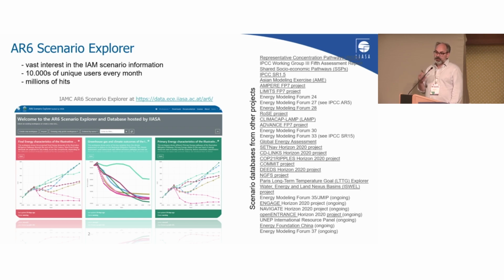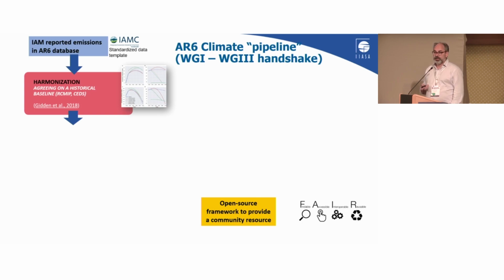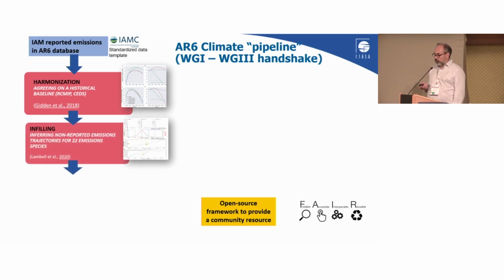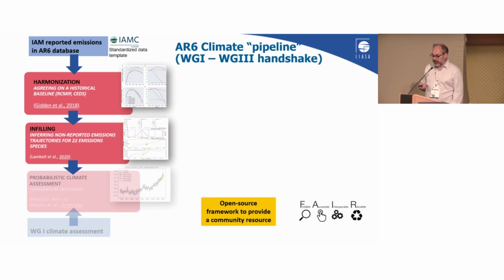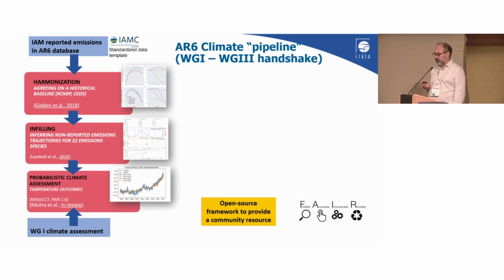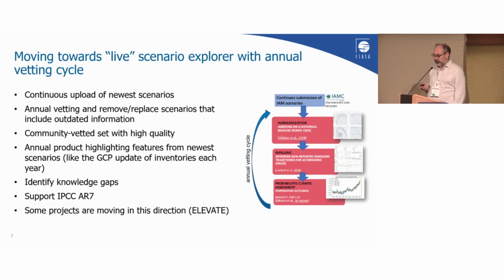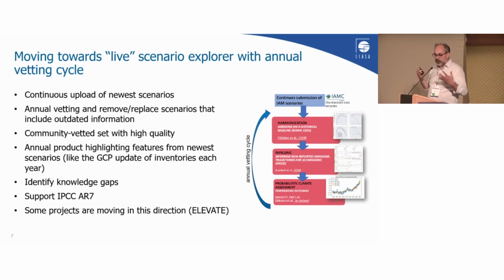Scenarios Forum - Closing Plenary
The goal of the Scenarios Forum is to bring together a diverse set of communities who are using or developing scenarios for use in climate change and sustainability analysis to:

- exchange experiences, ideas, and lessons learned;
- identify opportunities for synergies and collaboration; and
- identify knowledge gaps for future research.